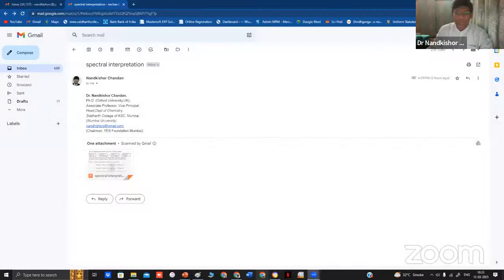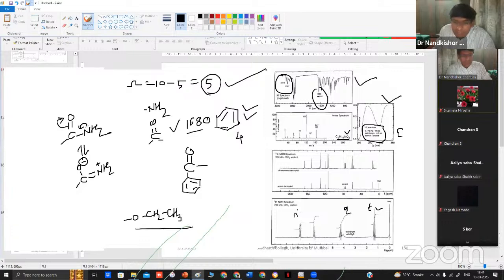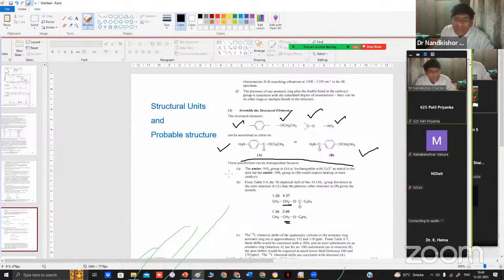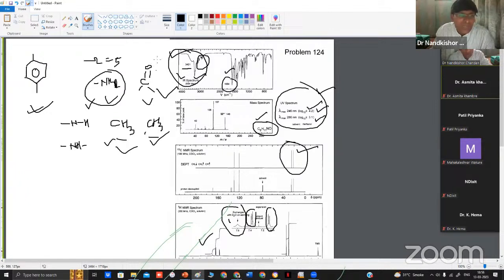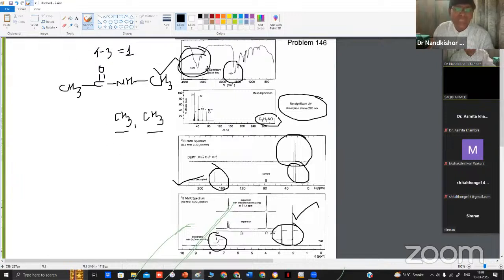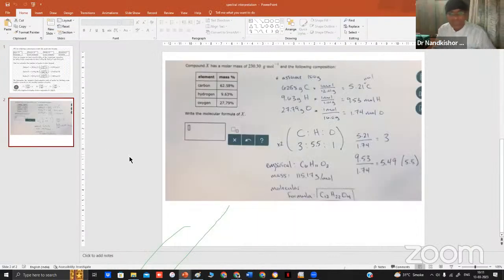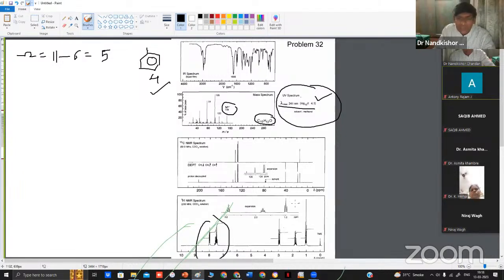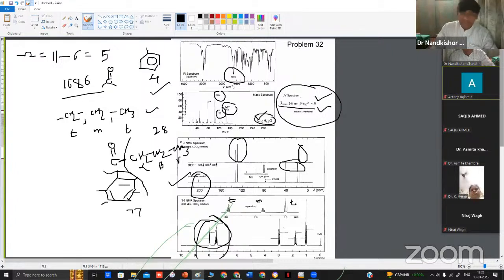Workshop on Spectral Interpretation